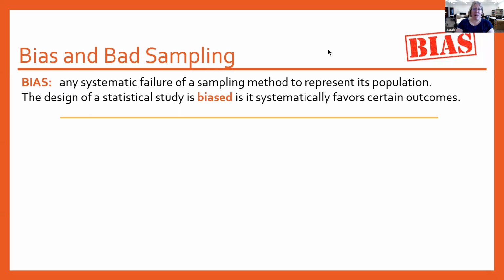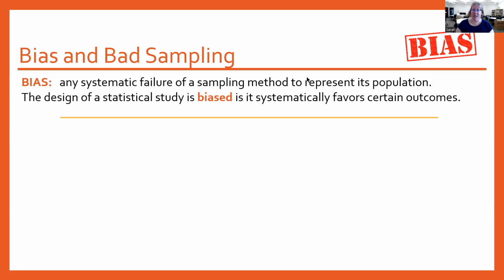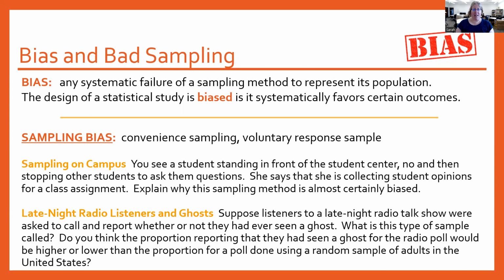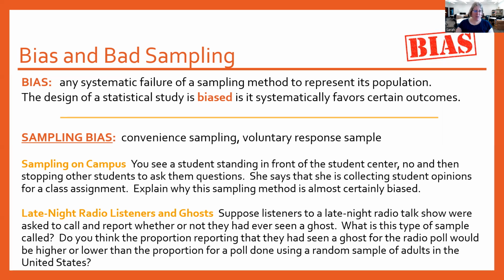Math113 Video 08J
statistical bias and sampling bias